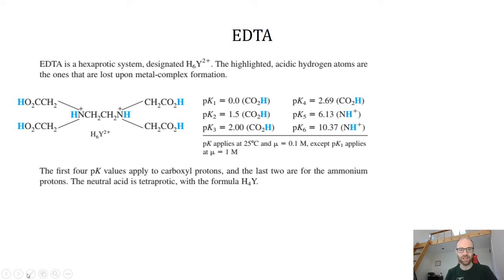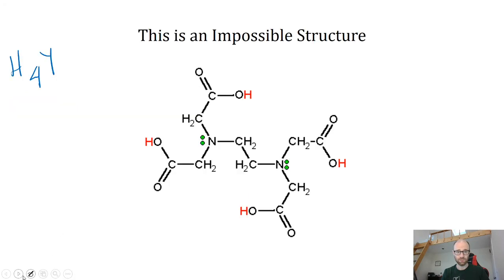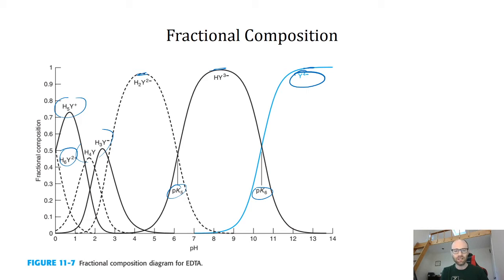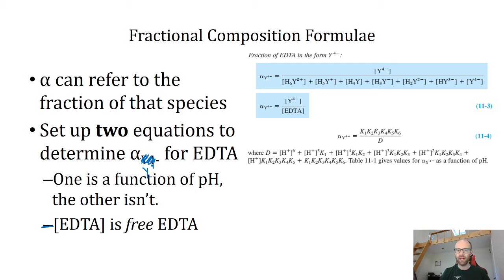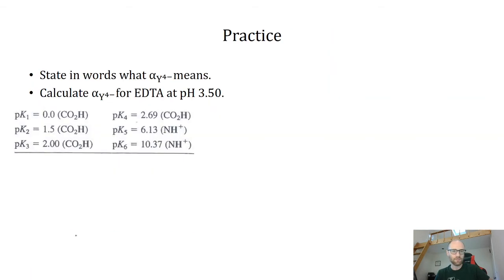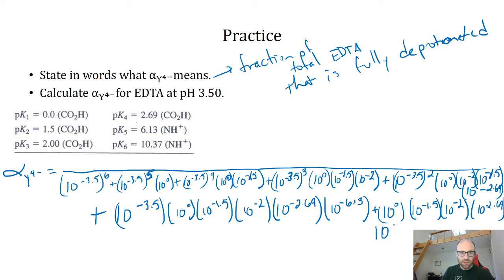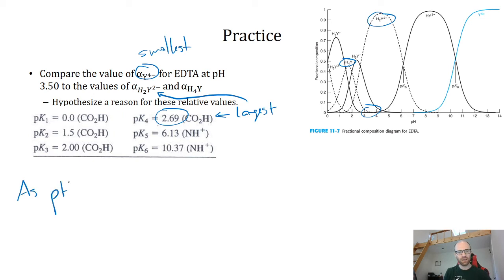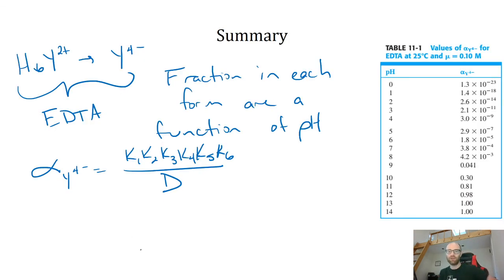QCA 11.02 - Fractional Composition